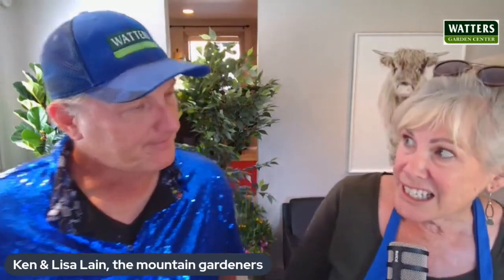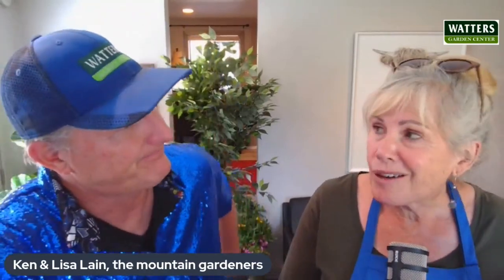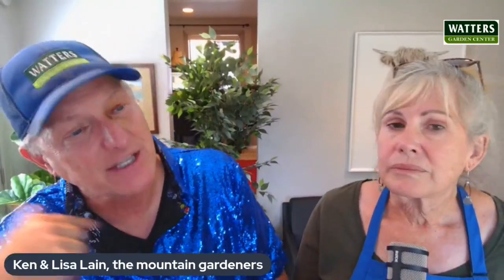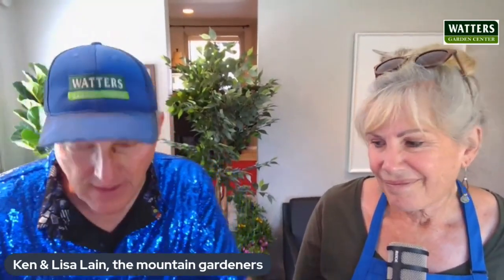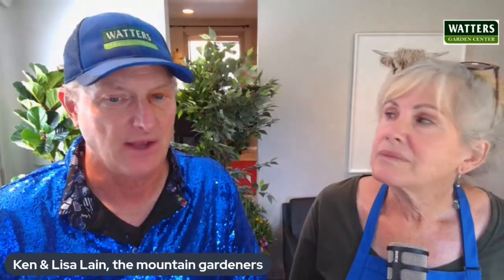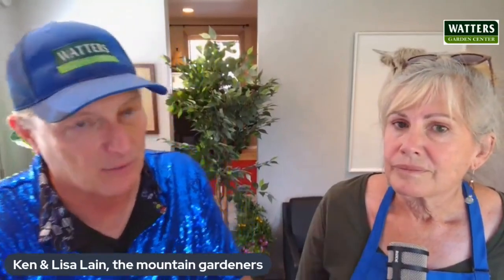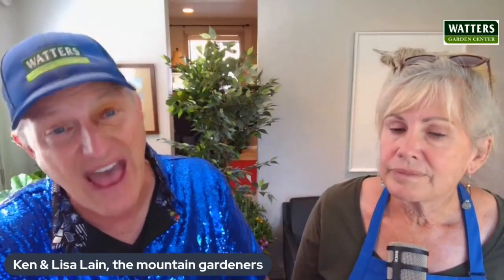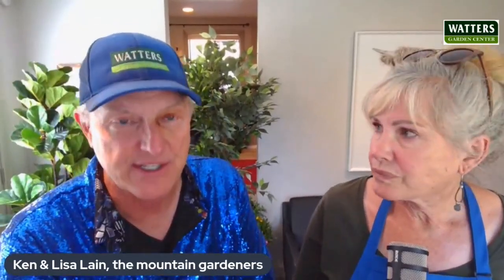🌲Top 10 Screening Plants for Windy Locations 🌲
Ken Lain & Lisa Lain, the Top10 Gardeners, here! Windy locations can be tough on your garden, but with the right screening plants, you can create a serene, sheltered space.

Consider Red Clusterberry Cotoneaster, a fantastic choice with its fast growth, white flowers in spring, and striking red berries through winter. Junipers, like Blue Arrow, are another excellent option. They are tall and narrow and perfect for creating a privacy screen.

When choosing plants, it's important to know your local soil and microclimates, so don't hesitate to ask us for advice tailored to your neighborhood. By selecting the right plants, you'll not only block the wind but also enhance the beauty and privacy of your garden.

Remember, a well-chosen plant can make all the difference in transforming your outdoor space into a cozy haven.

Garden like a Pro - unlock the secrets with Top10Gardener.

🌲Ken & Lisa Lain, The Top 10 Gardener